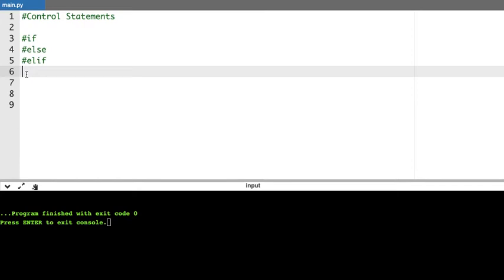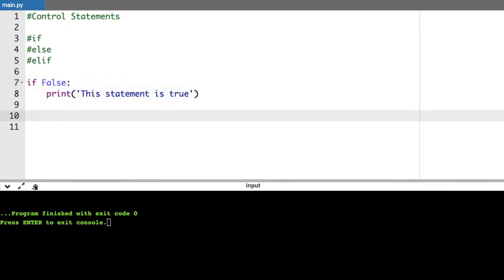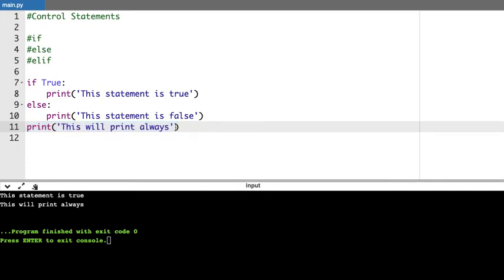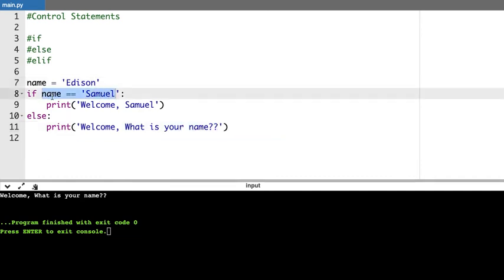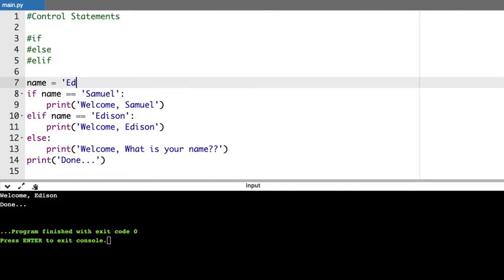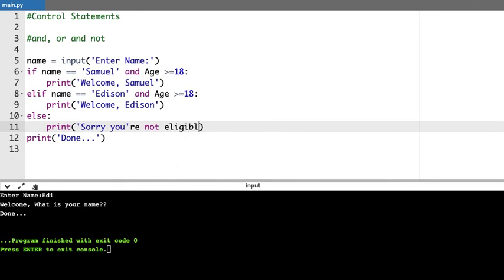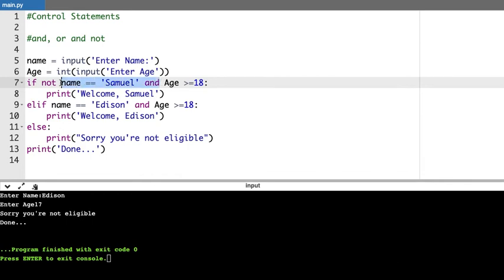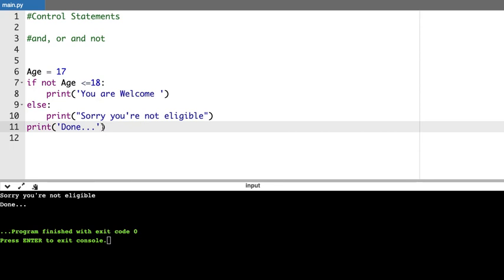07 | Python Tutorial for Beginners | Control Statement in Python - if,else,elif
In this Python Tutorial, we will be learning about how to control the flow of our program,  and how to use if, elif, and else conditionals in Python.